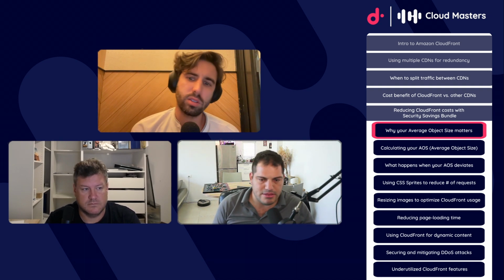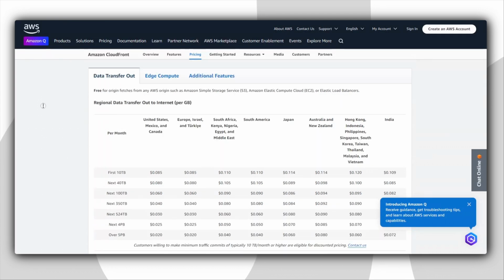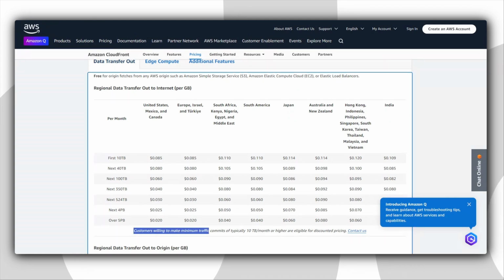Amazon CloudFront Deep Dive: Optimizing performance, cost, and security [Cloud Masters #122]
In this episode, we dive into Amazon CloudFront, exploring its benefits, use cases, and cost optimization strategies. Specifically, we go into the importance of Average Object Size (AOS) when wanting to sign a CloudFront PPA. We also discuss how using CloudFront saves you on data transfer costs compared to alternative solutions, its versatility in handling both static and dynamic content, and the importance of page-loading time for user experience. We conclude with an examination of security considerations when using CloudFront, including strategies for mitigating DDoS attacks while keeping costs in check.

- Blog post on the importance of AOS for high-volume CloudFront users

Key moments:

00:00 Introduction
01:07 Intro to Amazon CloudFront
02:53 Using multiple CDNs for redundancy
05:32 When to split traffic between CDNs
07:52 The cost benefit of using CloudFront vs. other CDNs
12:50 Reducing CloudFront costs with the Security Savings Bundle
14:05 Why your Average Object Size (AOS) matters
17:30 Calculating your AOS
18:50 What happens when your AOS deviates
21:22 Using CSS Sprites to reduce # of requests
23:56 Resizing images to optimize CloudFront usage
25:50 Reducing page-loading time
28:09 Using CloudFront for dynamic content
31:01 Securing and mitigating DDoS attacks
35:02 Underutilized CloudFront features

About the guest:

Avi Keinan is a Senior Cloud Engineer at DoiT, and an AWS Hero. He specializes in AWS Infrastructure, serverless, and security solutions, and enjoys helping companies solve complex technical problems.